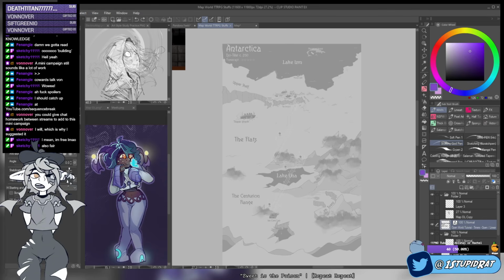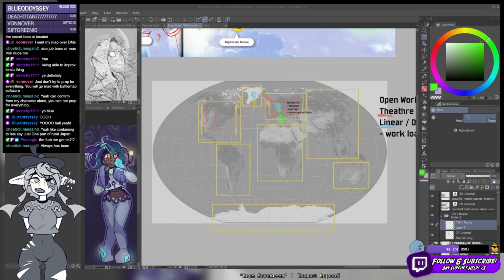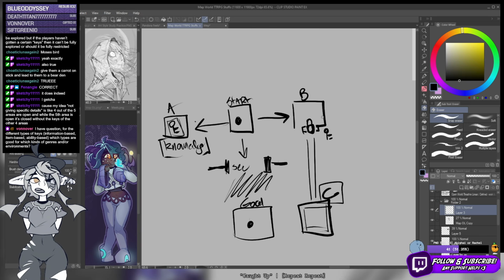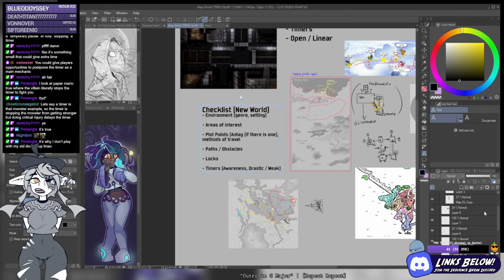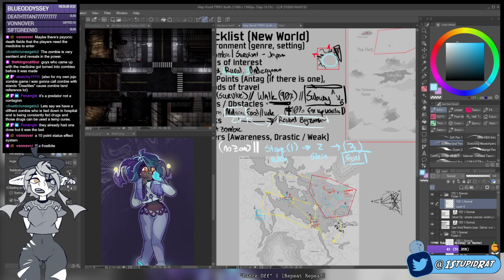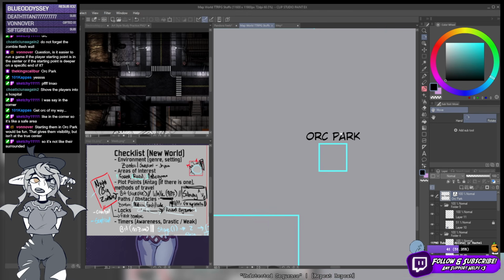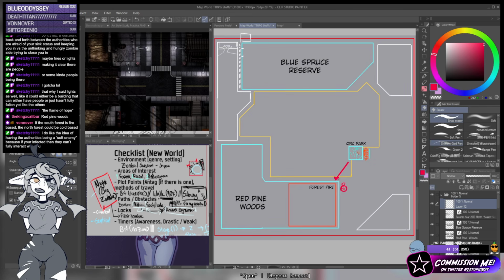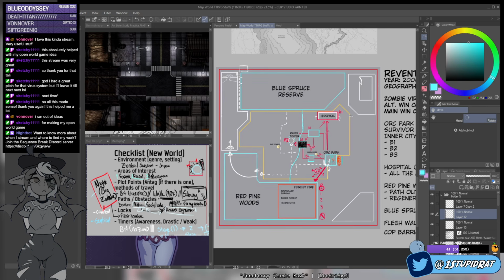Worldbuilding & Timers | Roll20 TTRPG GM Tutorial & Discussion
I talk through my process designing a world map, and discuss what to consider and prioritize - then we make a map together!

Streamed on LIVE on Twitch / OneStupidRat